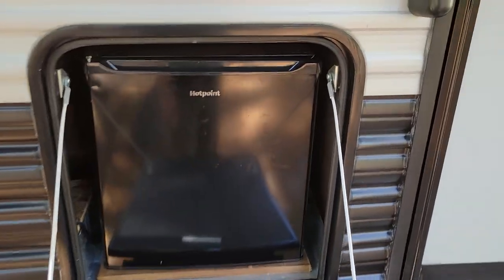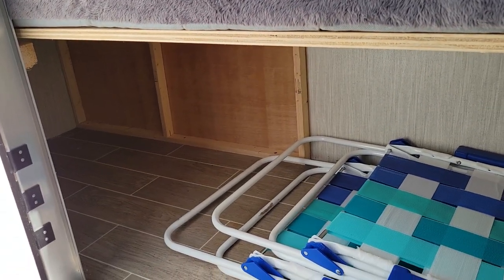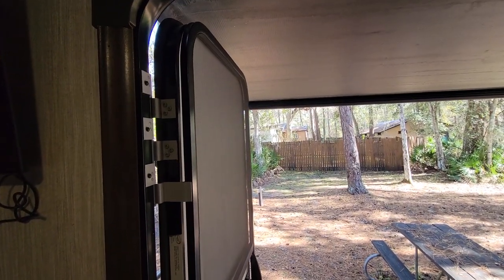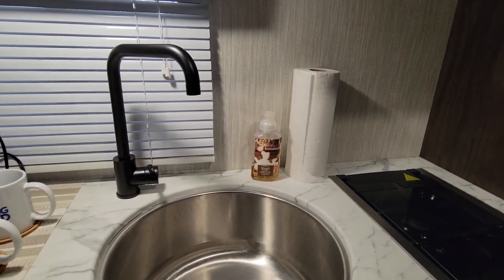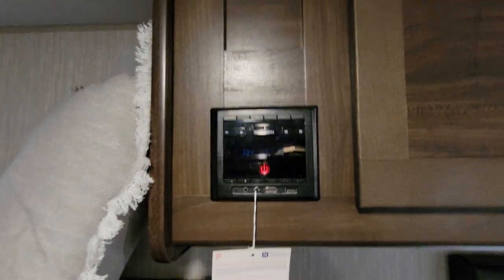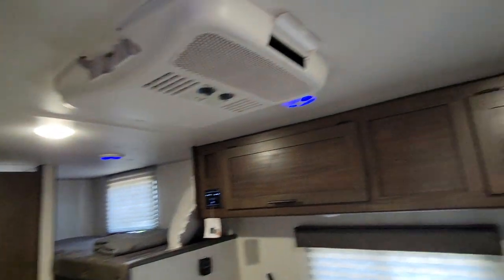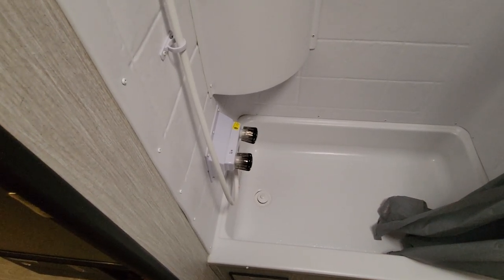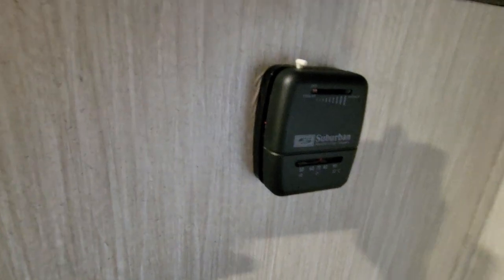Forest River Wolf Pup Tour